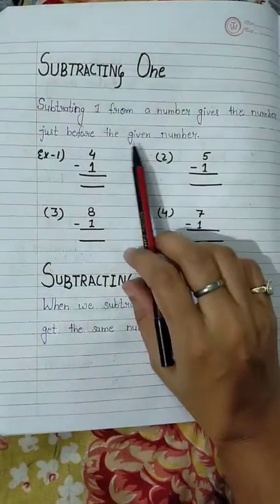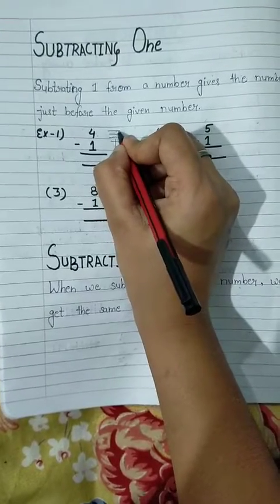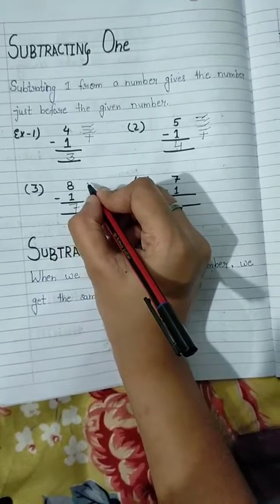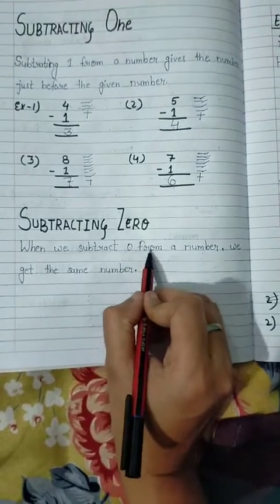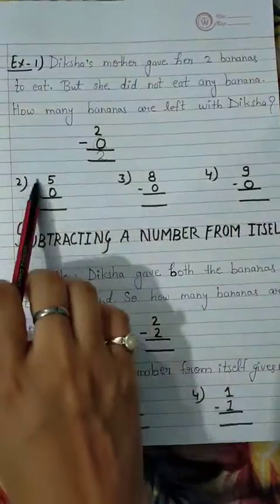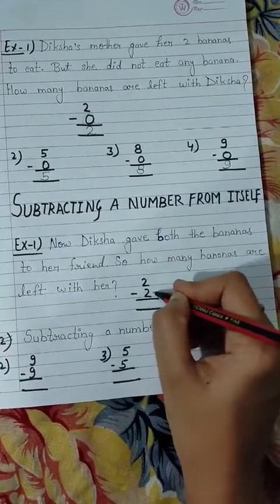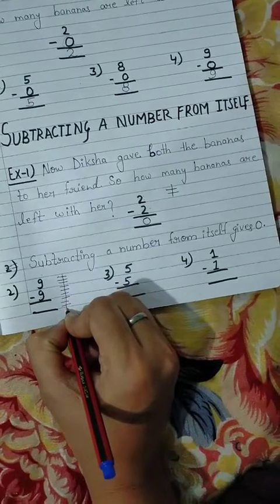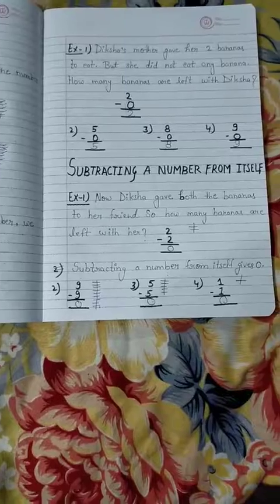Class-1 Mathematics Ch-3 Addition and Subtraction Topic- Subtraction part-7 By Shivali Tiwari